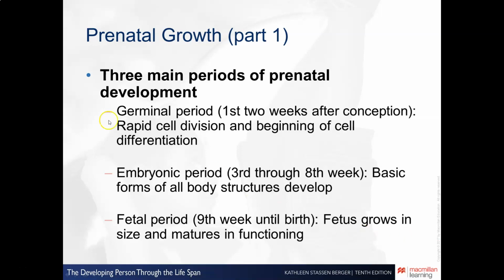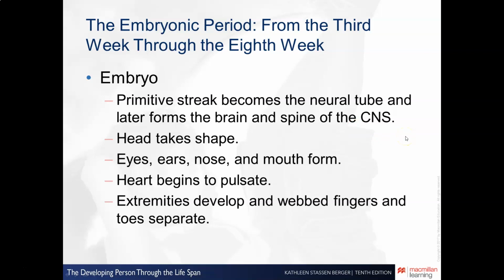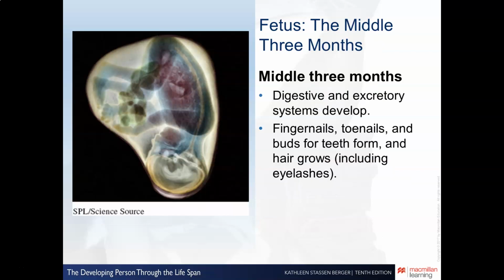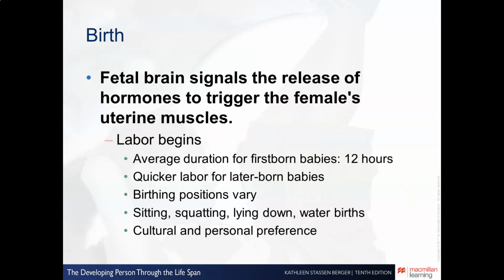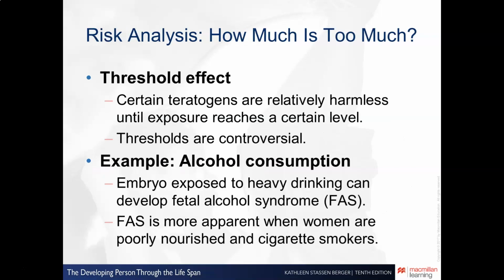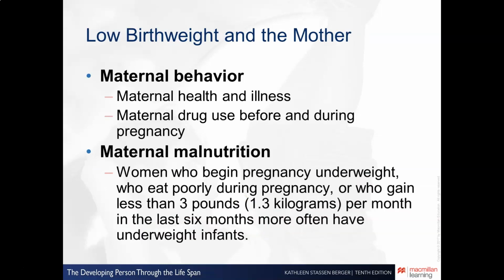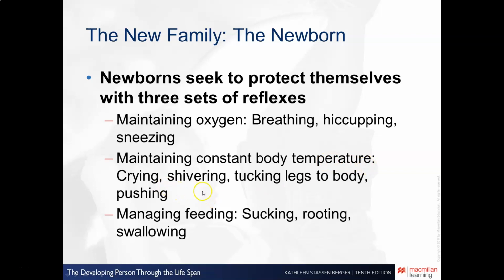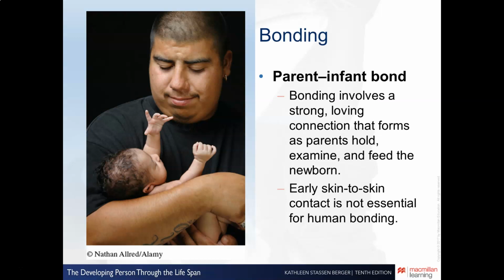PSY 235 : Prenatal Development and Birth